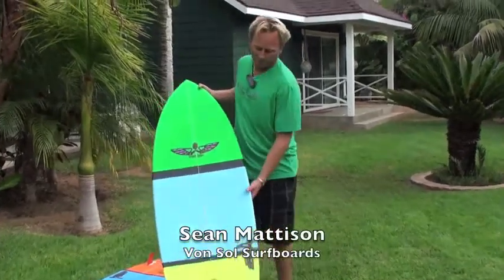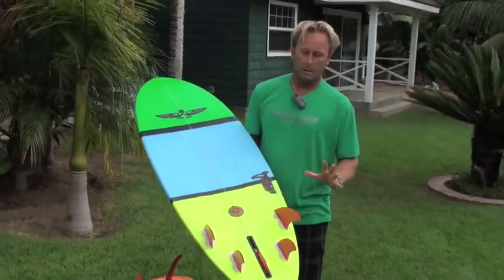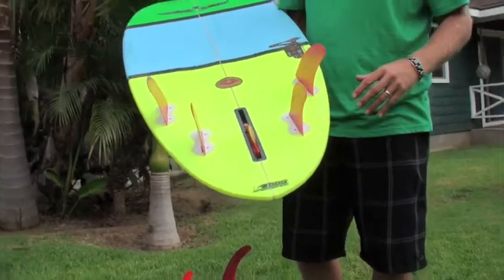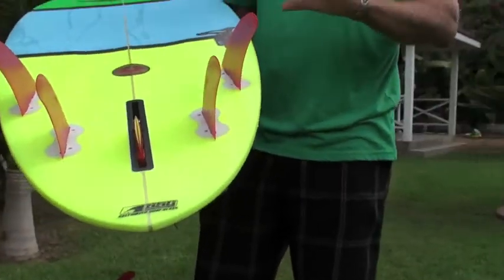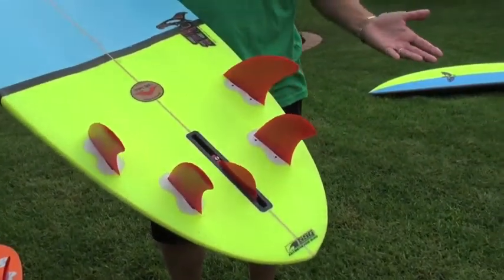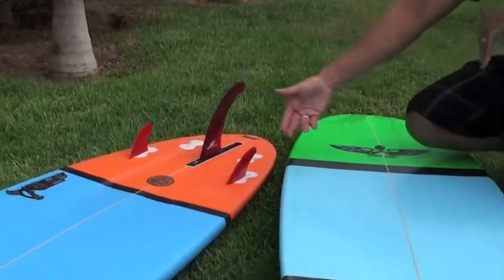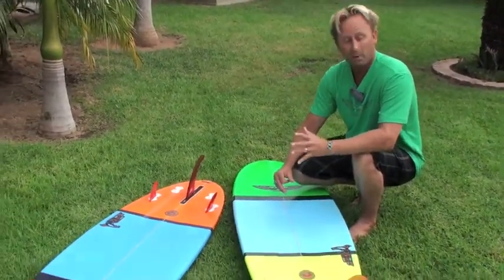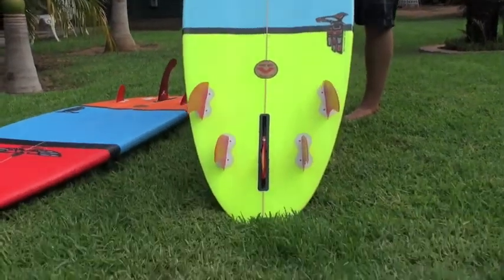Von Sol Time Machine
Sean Mattison of Von Sol Surfboards shows us the new Time Machine. Designed for versatility and fun, we cant wait to take one out for a surf!